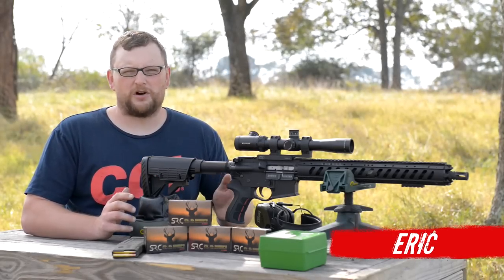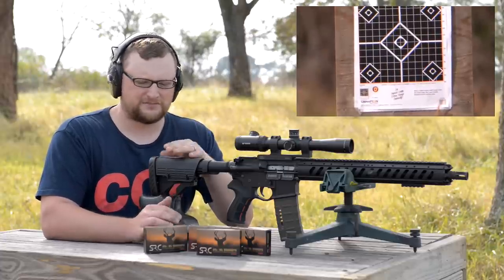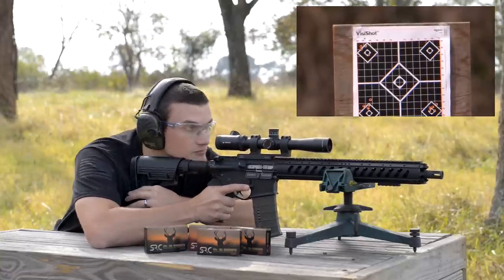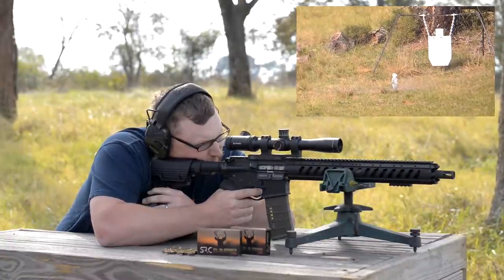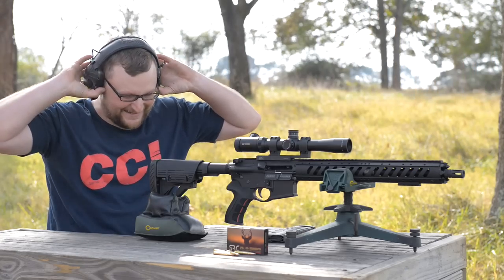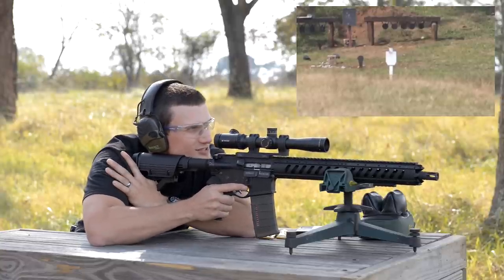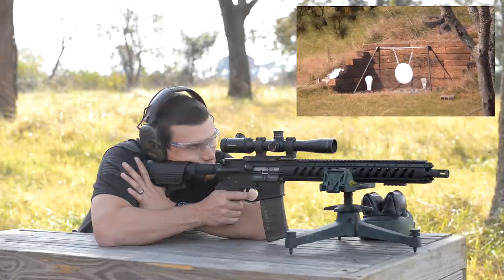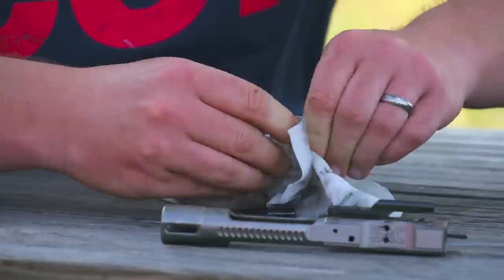Sharps 25-45 AR-15 Range Test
In this video we take the rifle that Ray built out for initial testing. If you haven't seen the AR-15 build videos you may want to go back and check them out, links are at the end of this video.

This particular rifle is in 25-45 Sharps caliber, not your standard .223/ 5.56mm. The round utilizes the same bolt carrier assembly and magazine as .223/ 5.56mm, only a barrel change is needed. This caliber was developed to allow hunters in areas where .25 caliber is the minimum allowable for medium/ large game hunting to utilize an AR-15 rilfe without stepping up to a caliber that requires many changes to the rifle. We may take this rilfe back out for more testing with handloads in the future to really see what the accuracy potential is.